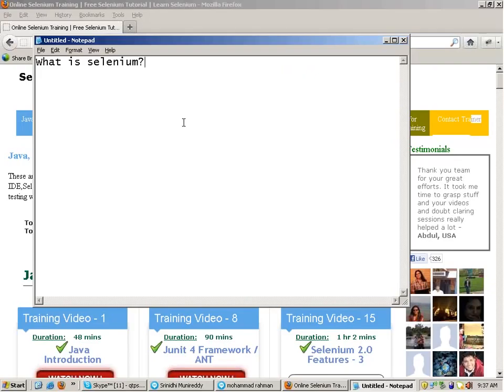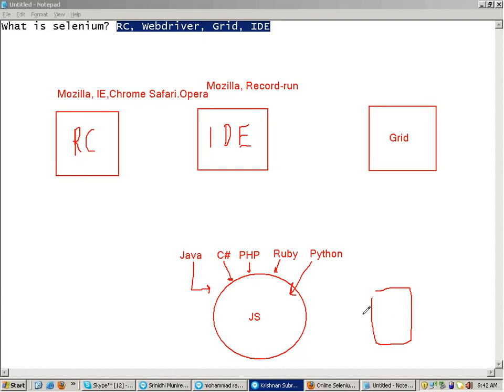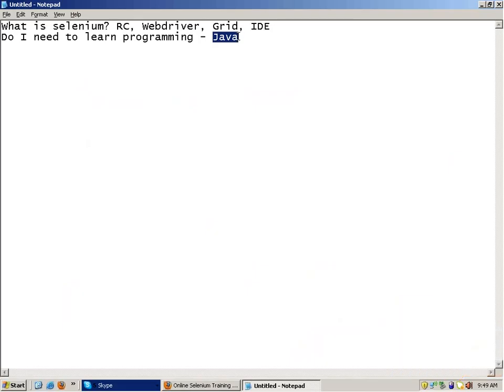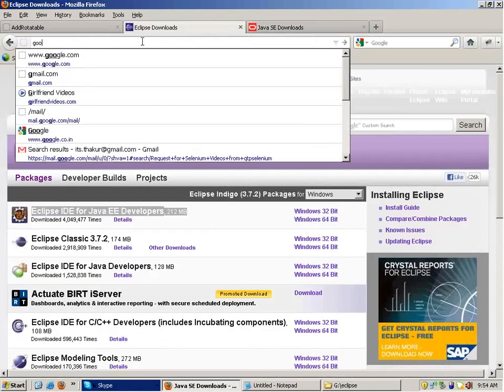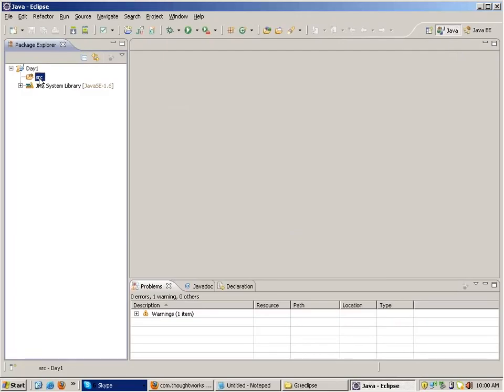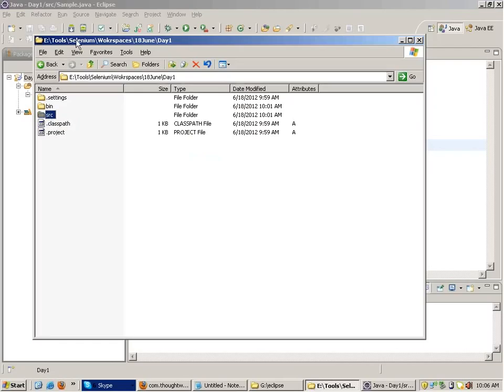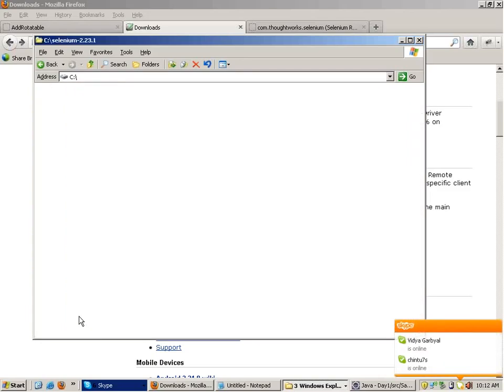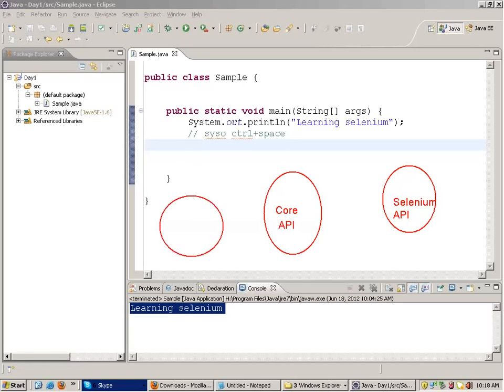Day 1 Selenium training Java Webdriver Introduction